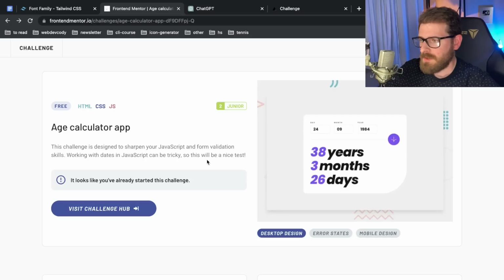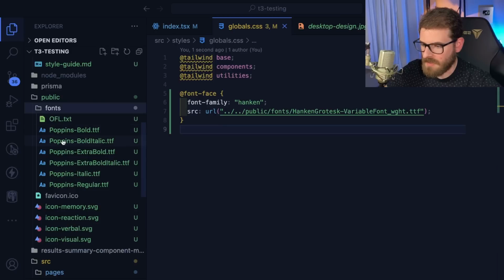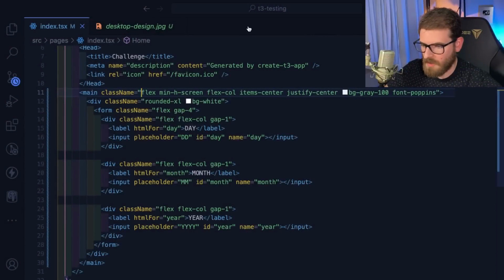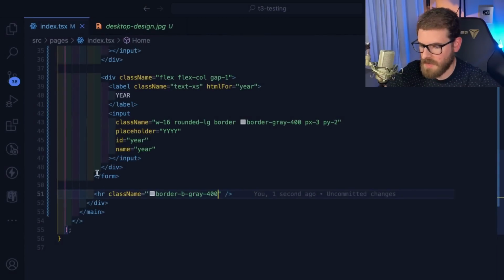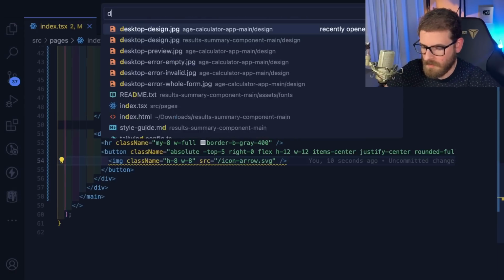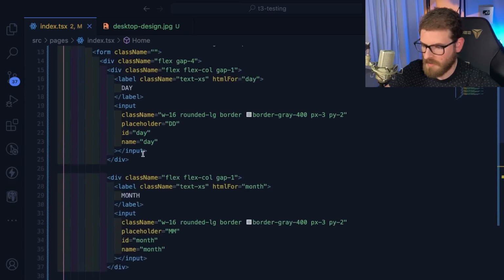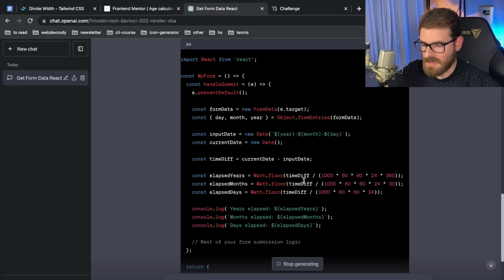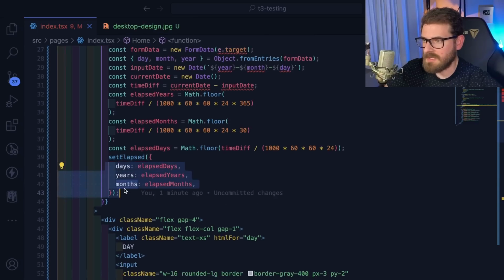Solving a Fun Beginner's Web Design Challenge using React & Tailwind